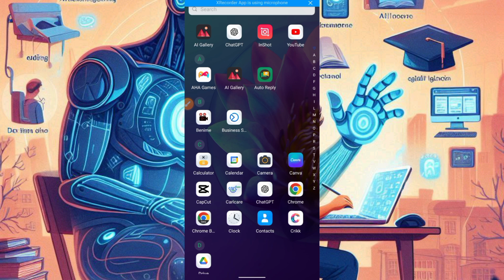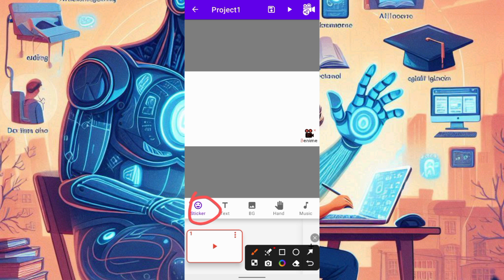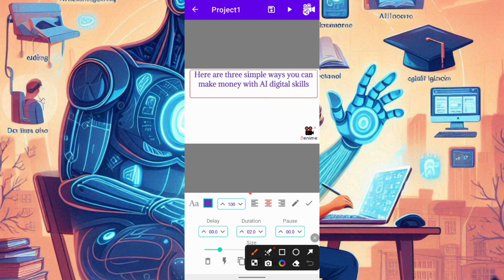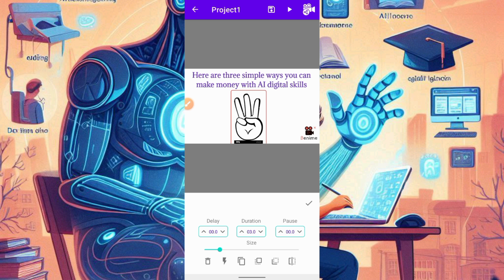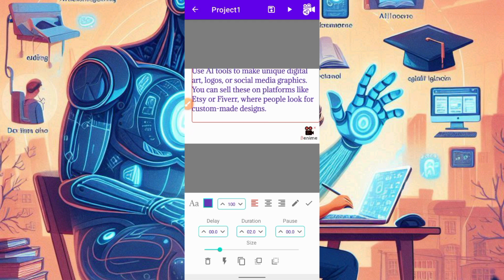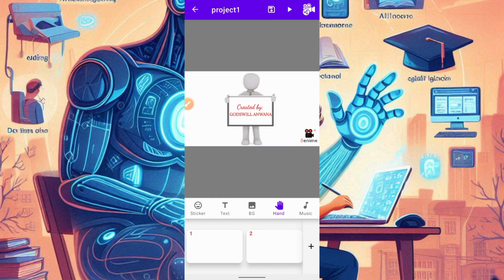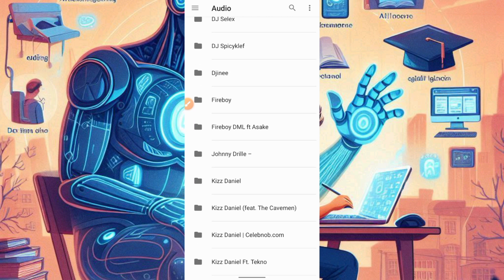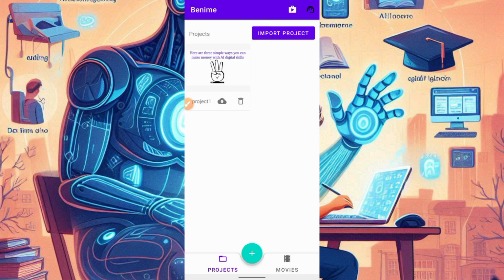How to create a professional whiteboard animation with your smartphone